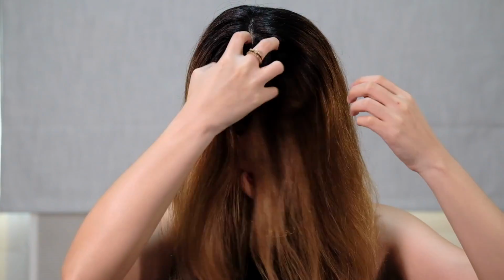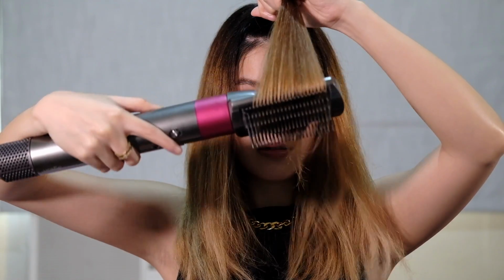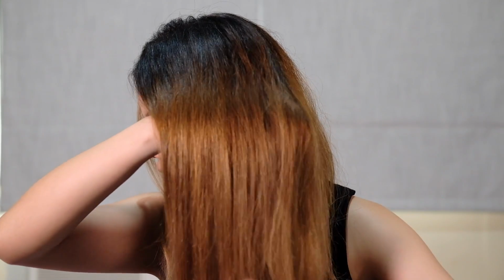Dyson Airwrap at home Blowout | Smoothing Brush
Hey Guys, we’re back with another Dyson Video since I’m obsessed with this but today I’m going to show you how I get straight frizz free hair in under 10 mins. The Dyson hair care products are really something else and I honestly can’t imaging ever styling my hair without it. It saves me time, energy but most of all, damage.

Let me know if you want to see other Dyson or hair videos in the comments down below!